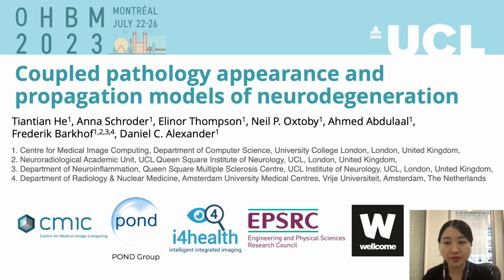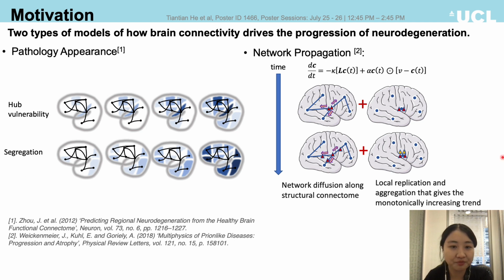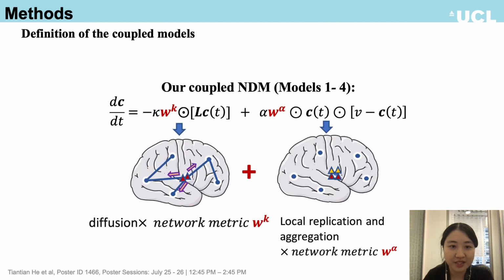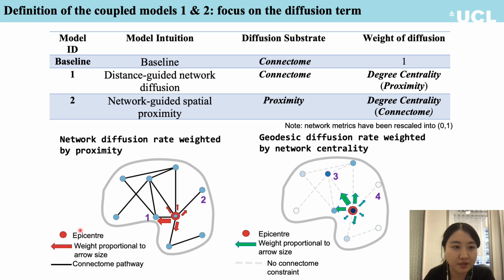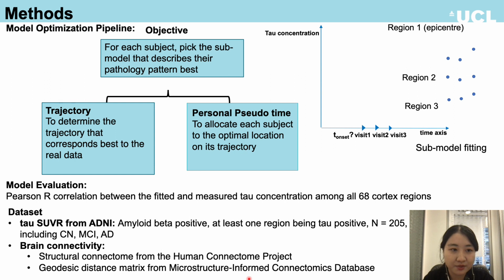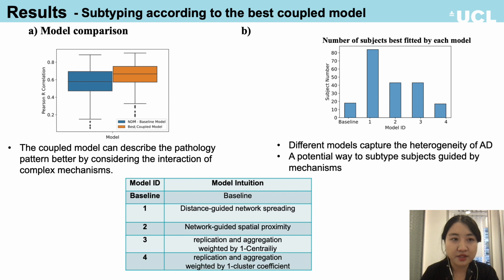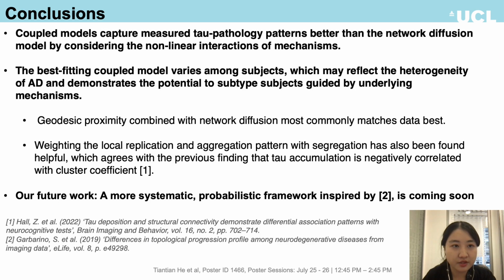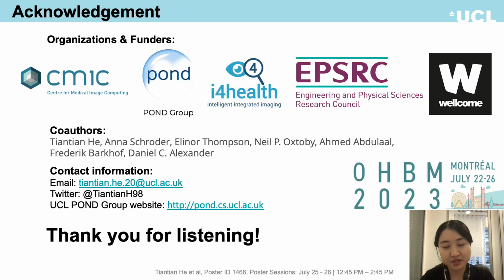OHBM 2023 | 3006 | Talk | Tiantian He | Coupled pathology appearance and propagation models of neu…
Title: Coupled pathology appearance and propagation models of neurodegeneration.
Speaker: Tiantian He
Abstract: Two main approaches driven by brain connectivity are used to investigate the evolving pattern of neurodegenerative pathology over human brains: i) appearance of pathology and ii) network propagation. The former states that pathology appears spontaneously in brain regions, and the pattern is relevant to various network metrics [10]. The latter uses the network as a substrate for disease spreading from specific epicenter(s) via, for example, network diffusion models (NDM) [5,9]. However, the complexity and heterogeneity of neurodegenerative conditions suggests that multiple processes may contribute and vary among individuals. Garbarino et al. [1] showed that a linear combination of patterns derived from various network-based appearance and propagation models described atrophy patterns better than any individual model. However, that work does not consider interaction of such processes. In this work, we combine pathology appearance and propagation more deeply via models that simultaneously propagate pathology over the network gradually as it appears according to network metrics. We develop four coupled models, which improve the data fitting.